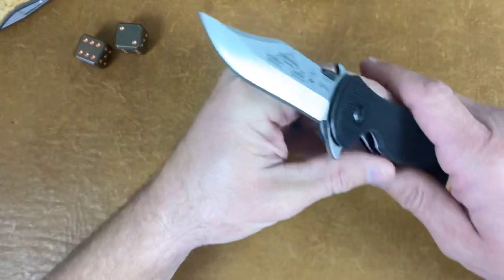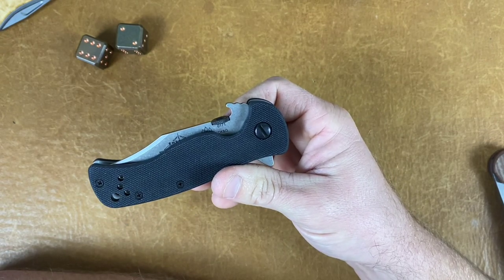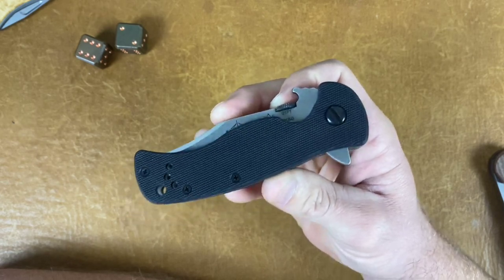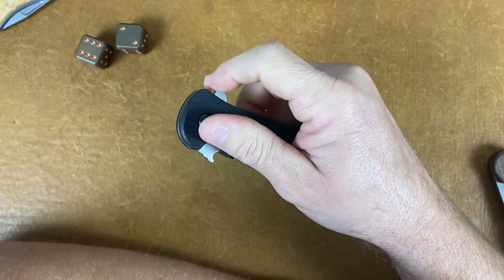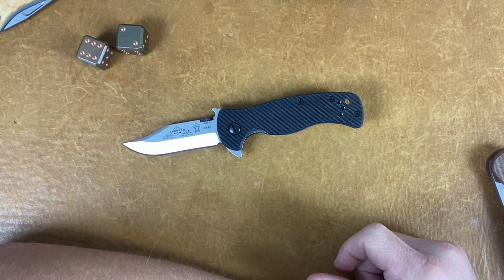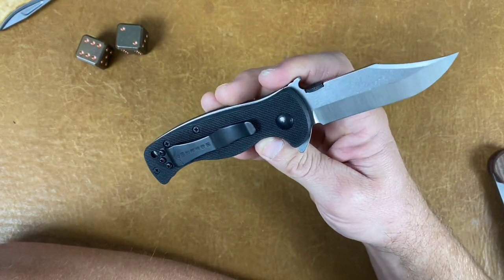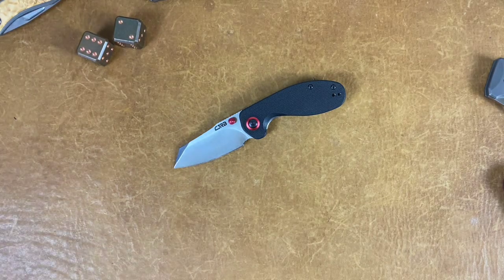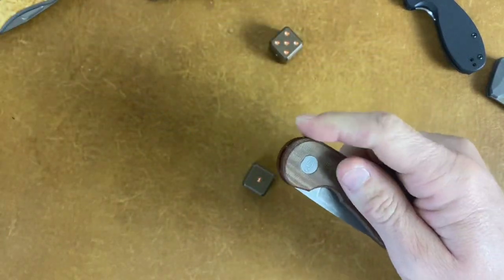Knife talk with my man “Copper Dice 🎲 “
If you like this type of video please let us know. If there are other video ideas y’all would like to see also let us know down in the comments. If you want to know more about a knife shown in the video please fell free to ask. I hope everyone is having a great day talk to y’all later.